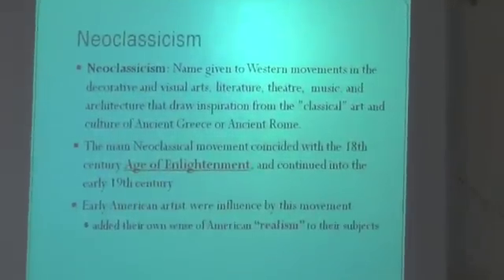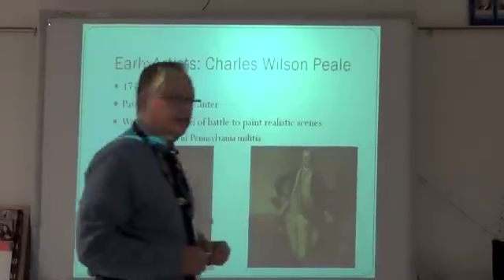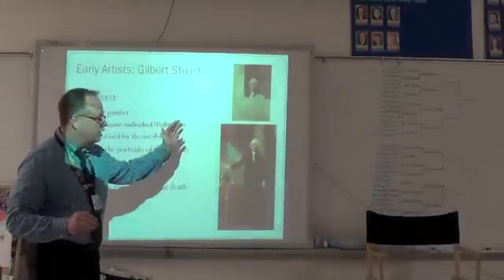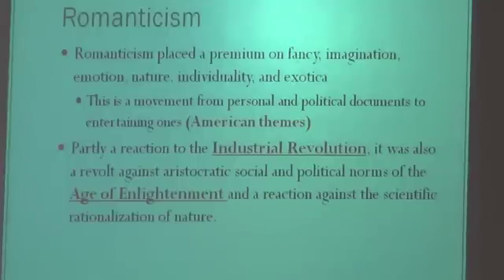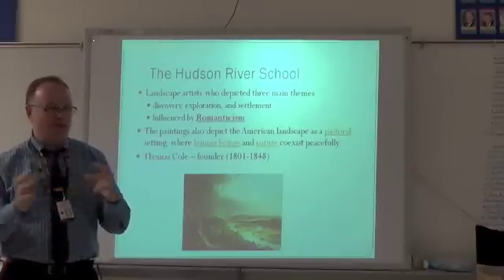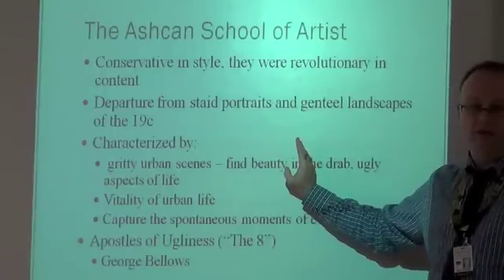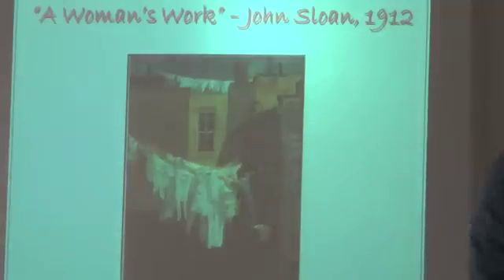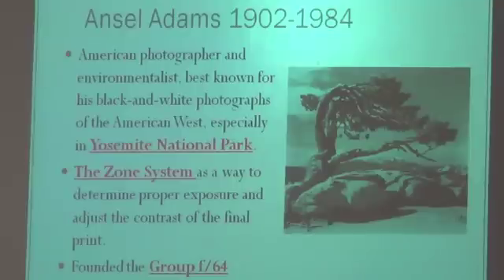Linhart APUSH Art Review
Linhart APUSH Art Review 04/08/2013